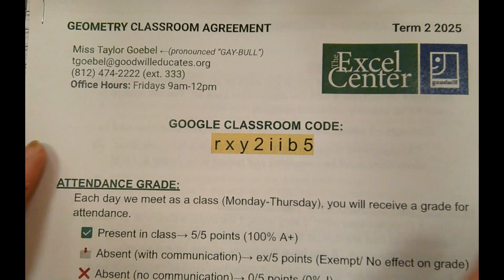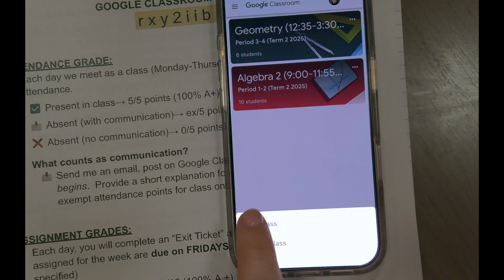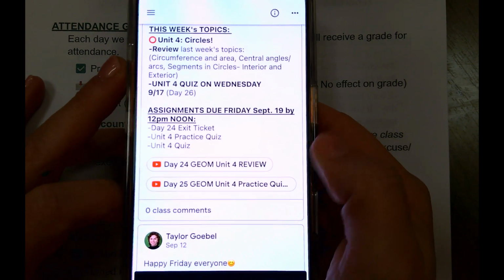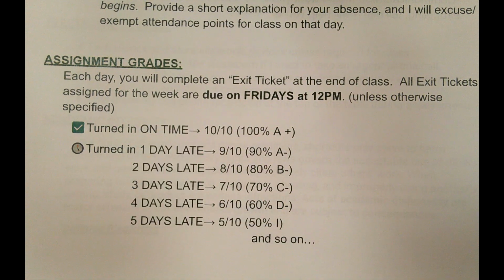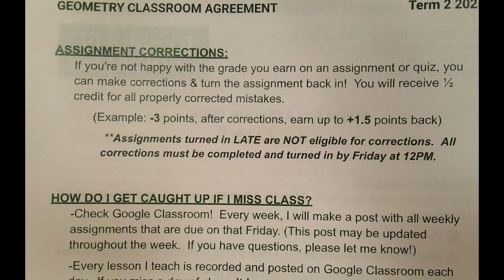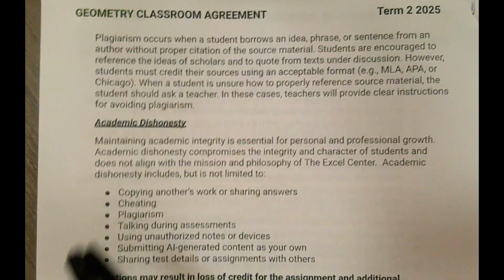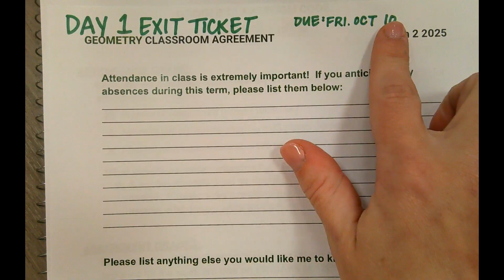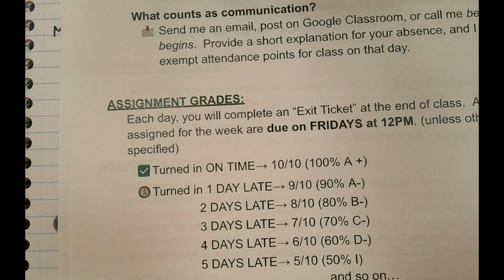GEOM. Classroom Agreement